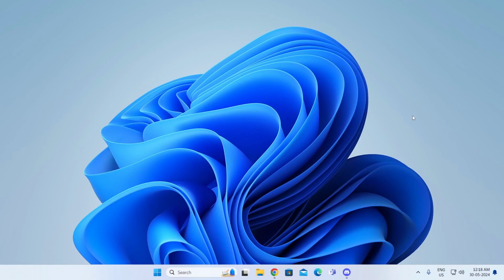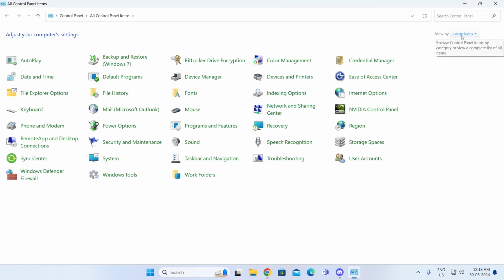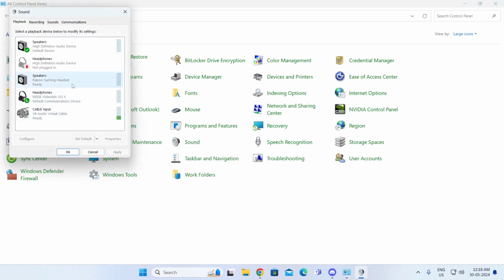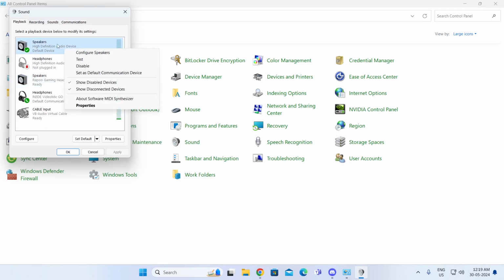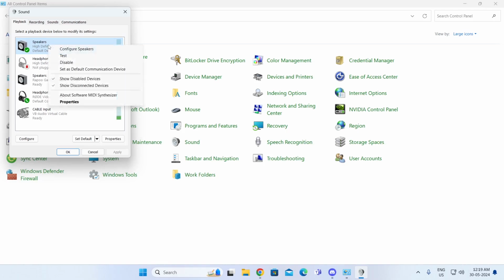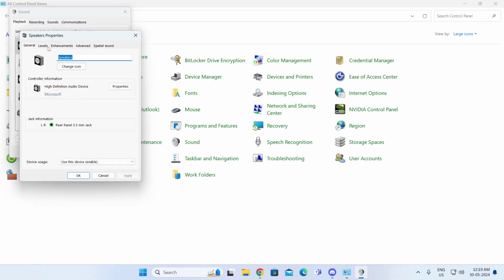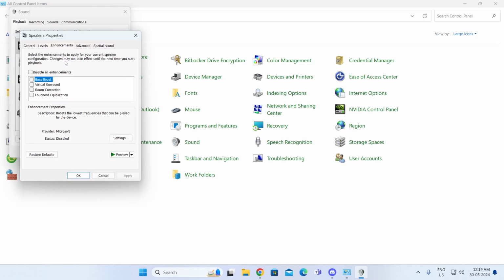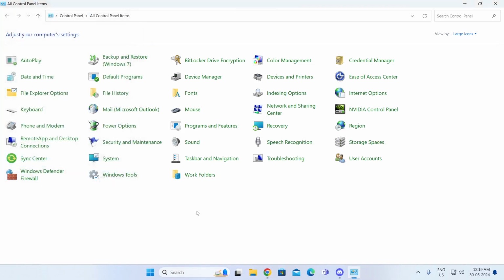How to Fix Sound Problem in Windows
A quick guide to fix sound problem in your Windows 11 laptop or PC